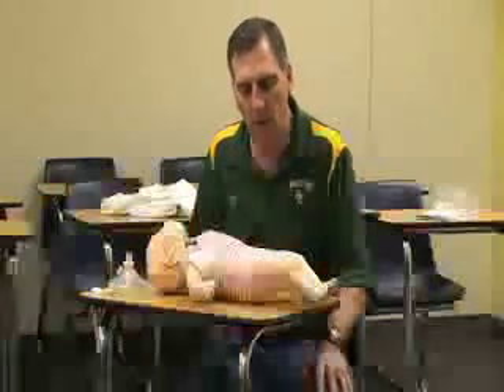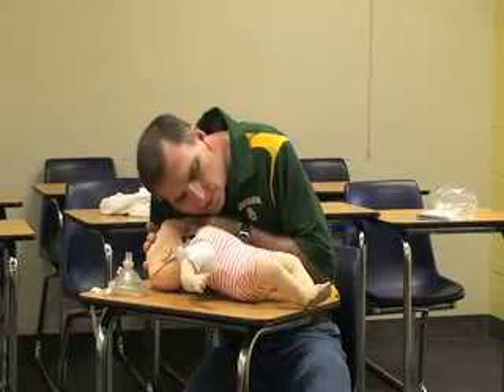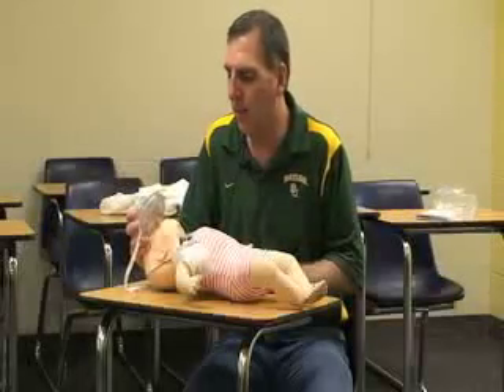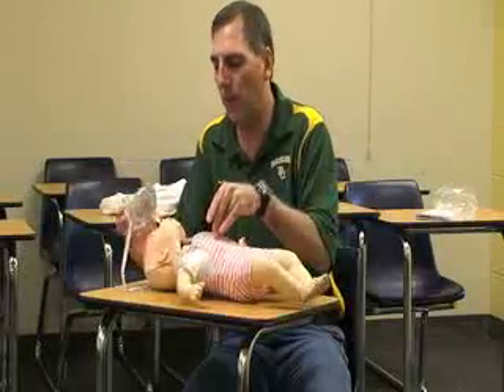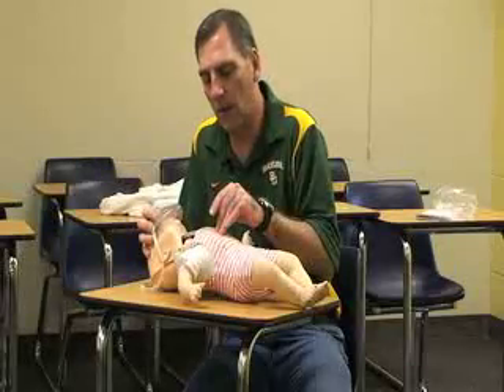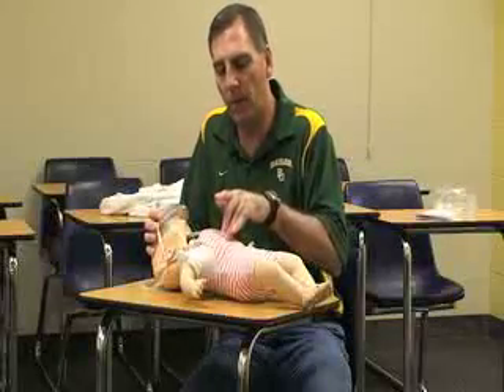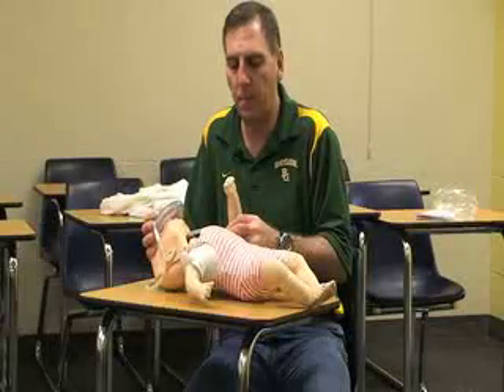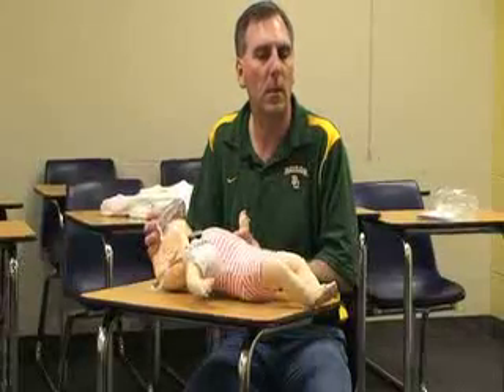CPR Skill: CPR - Infant (new chest compress about 1.5"; 30 comp; 2 breath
This video describes how to perform CPR skill to an infant who does not have a pulse. Author: Dr. Donald Fuller, PhD, ATC (Life University; Marietta, GA).